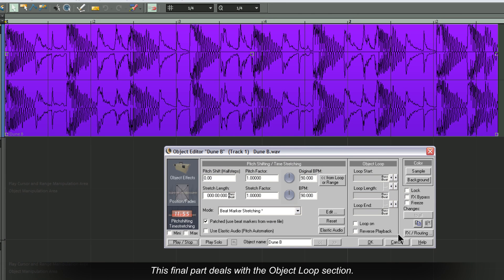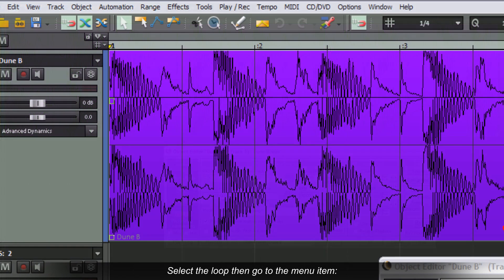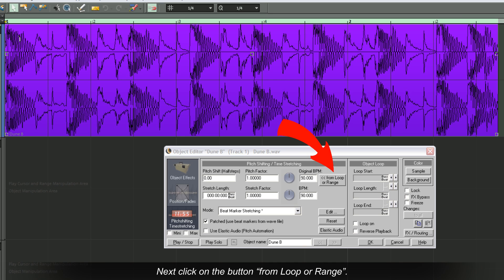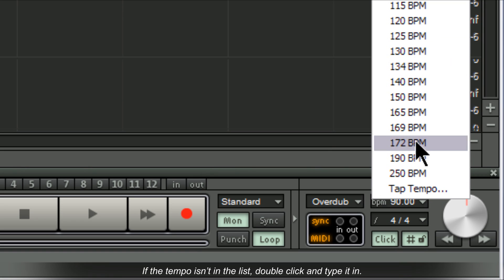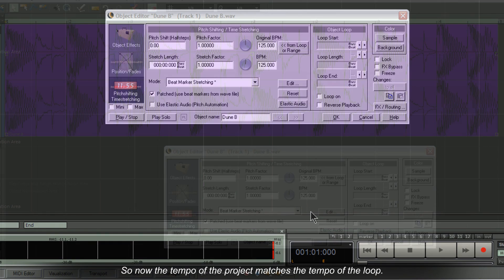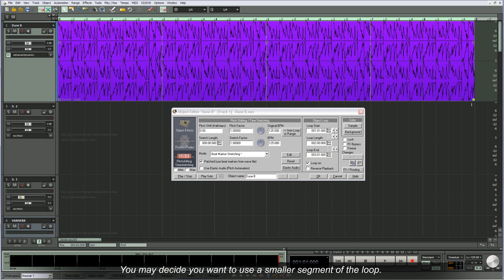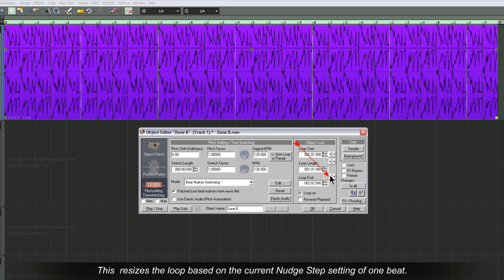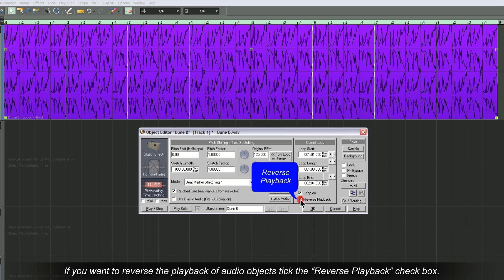Samplitude : The Object Editor a Guided Tour 19:Object Loop Section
Object Loop Section - how to adapt the tempo of an imported loop to match the project tempo. Also how to reverse the audio. All possible by using the Samplitude and Sequoia Object Editor.